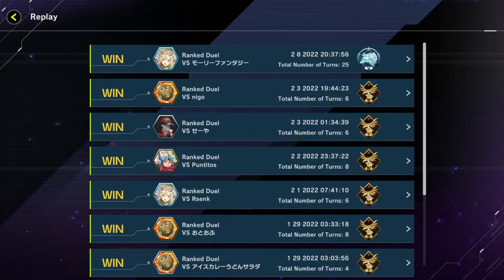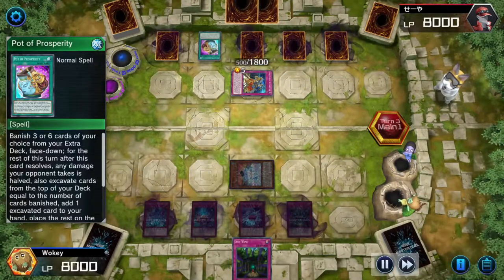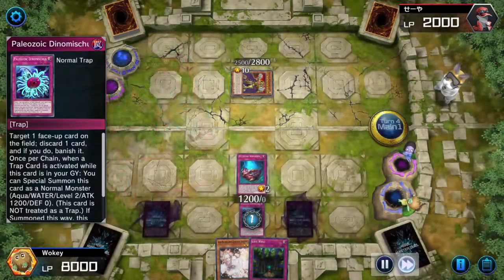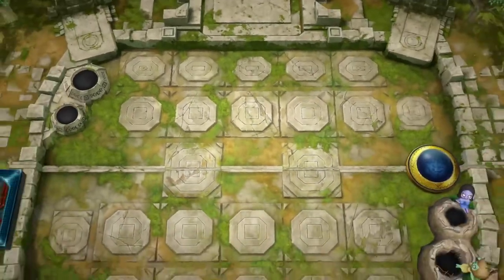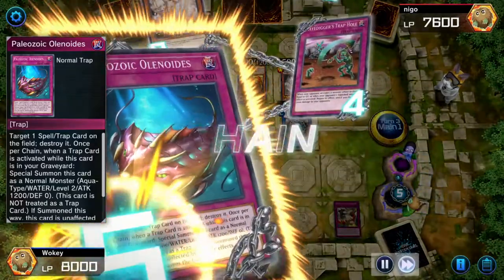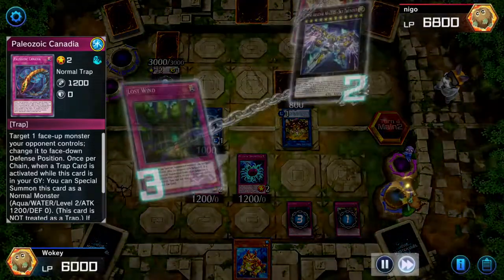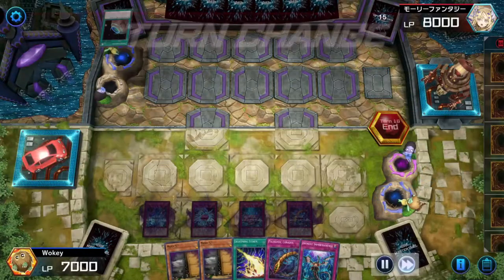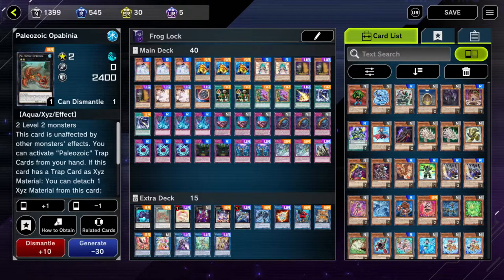Hey Frogs are cool! Yugioh Master Duel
Wokey too busy to do stuff but he has time to talk about his experience with frogs!